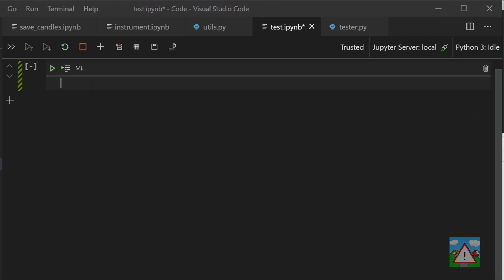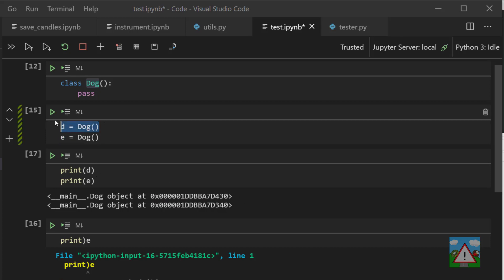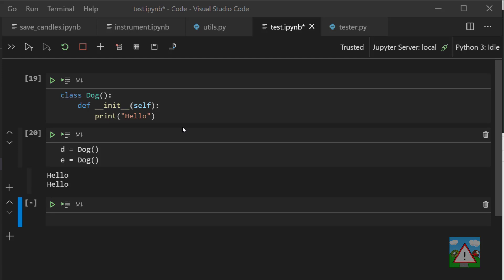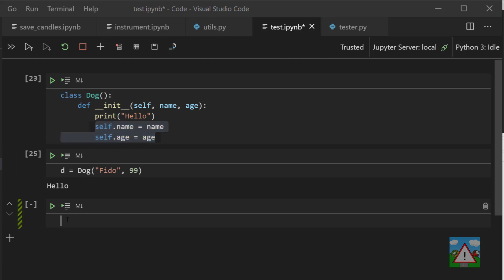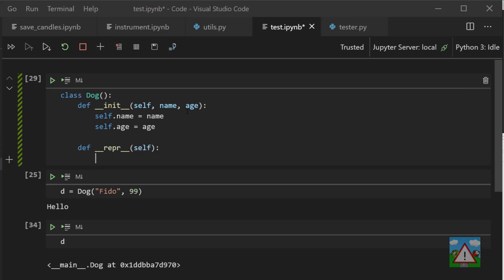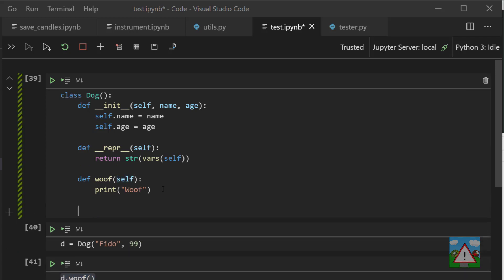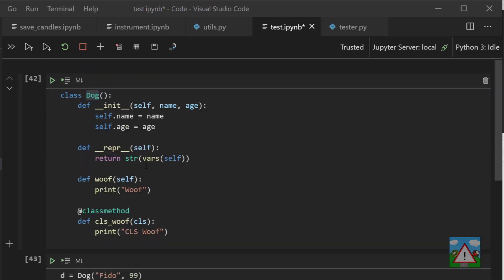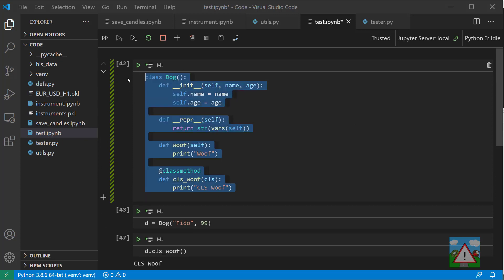Forex bot & backtest system with Python #10 - Classes, a (very) quick primer